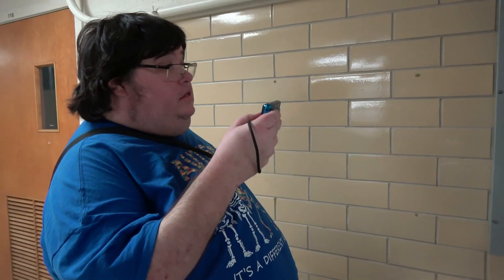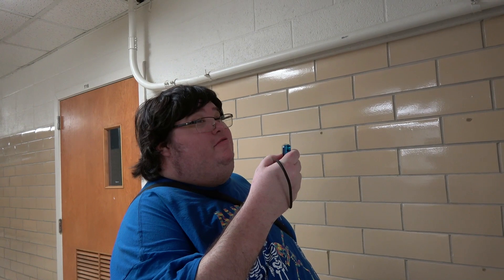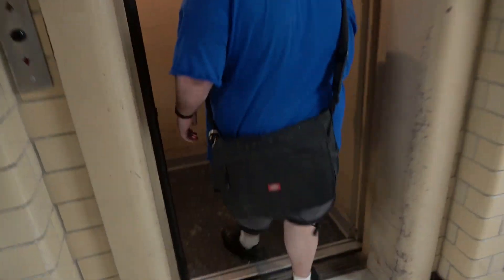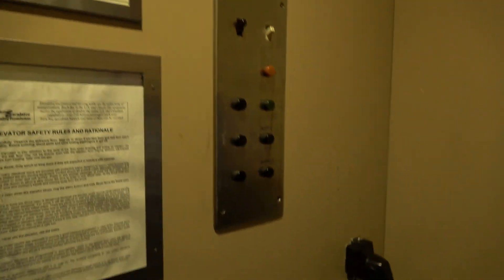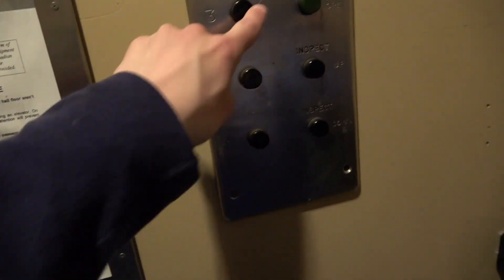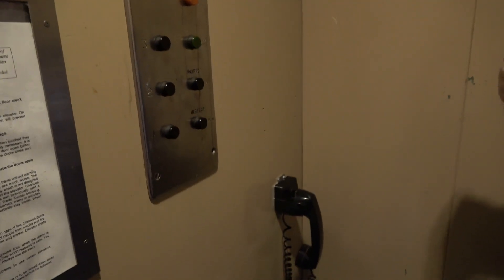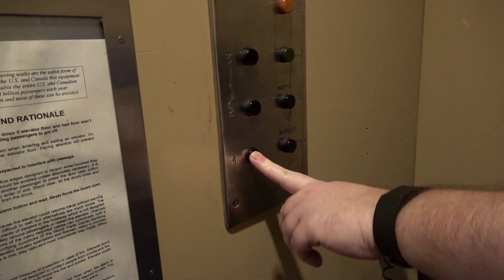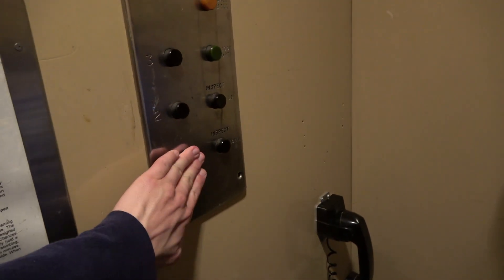EPIC Relays! Old Historic CJ Anderson Traction Elevator at Hermann Heep Lab Buliding TAMU in CStat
Filmed on February 28, 2020: With B / CS Elevators and more. I have Taylor and Cameron along for the ride while I show James this old piece of beauty! This is by far one of my ABSOLUTE MOST FAVORITE elevator in the whole campus!!! :D  This elevator has an up peak mode since last time (and even 2-3 years ago too). I LOVE the loud relays!!! Installed in 1956.